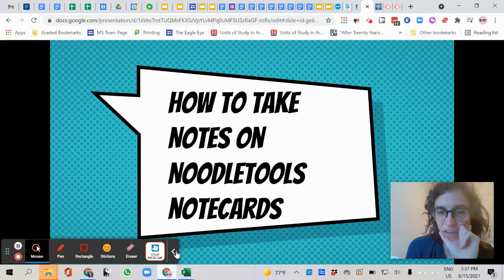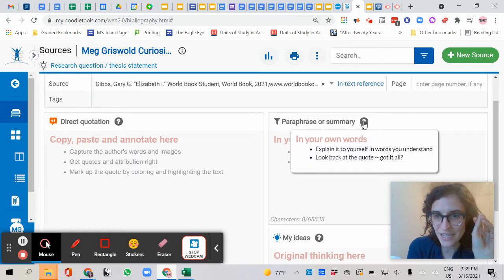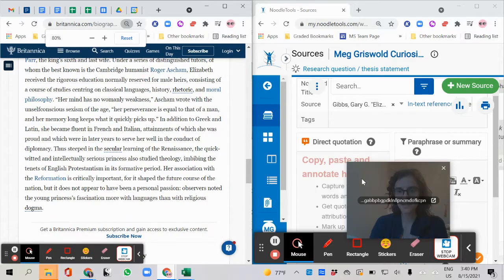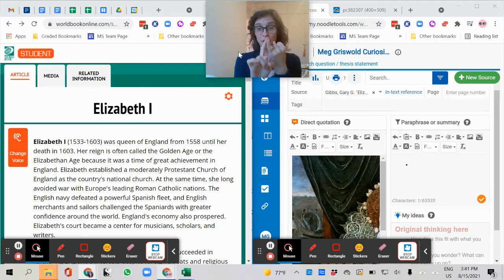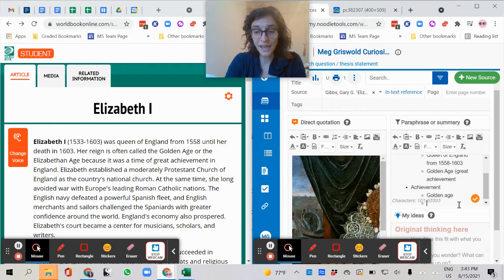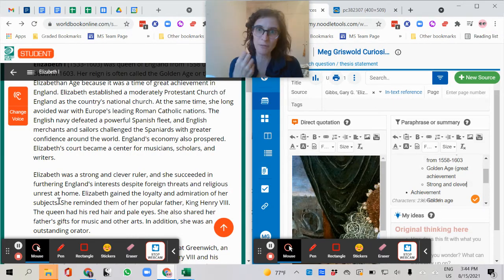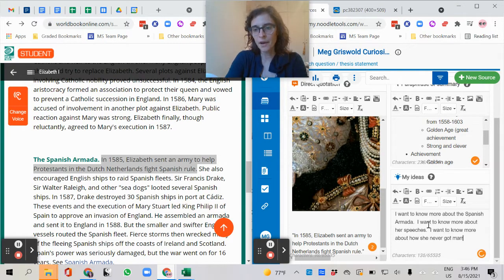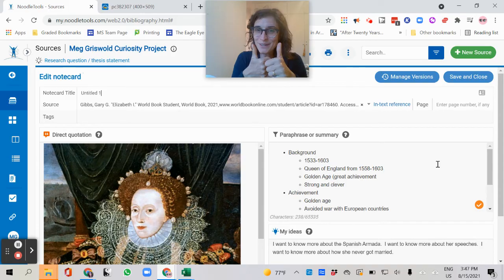How to Take Notes on NoodleTools Notecards (2021)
NoodleTools has slightly changed it's layout and interface, so here is a 2021 video on using notecards on NoodleTools.  If you aren't my student, always defer to your teacher or professor's preferences.  I intend this to be a basic intro to NoodleTools notecards.